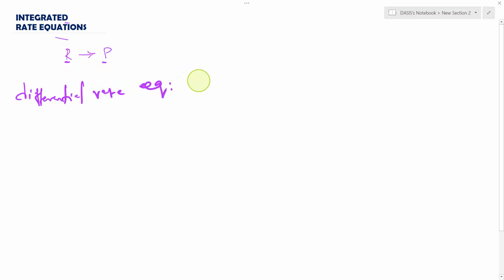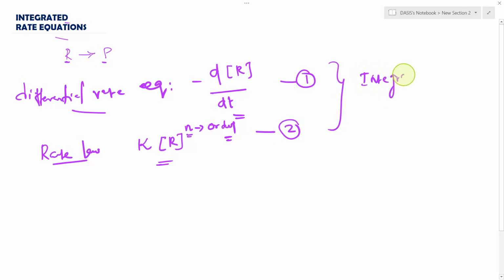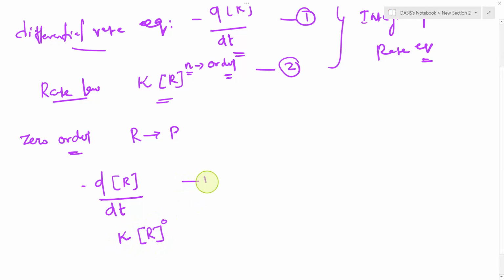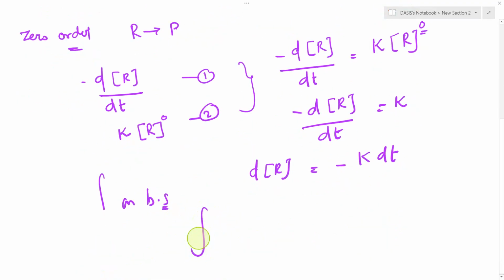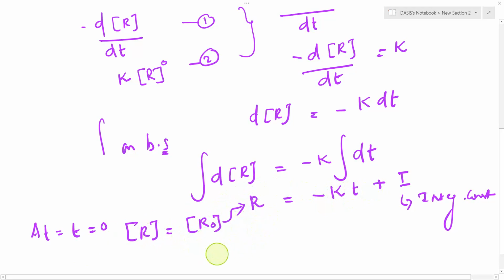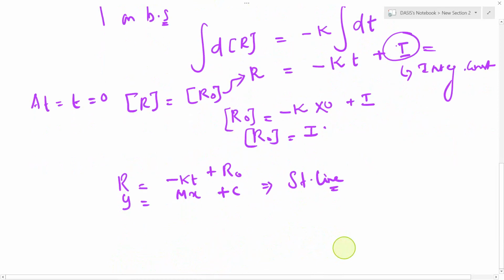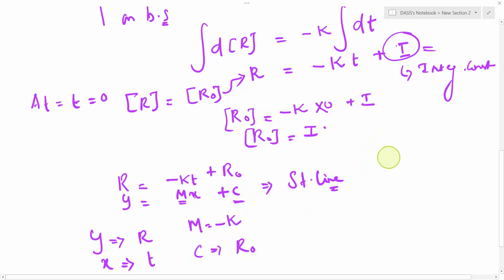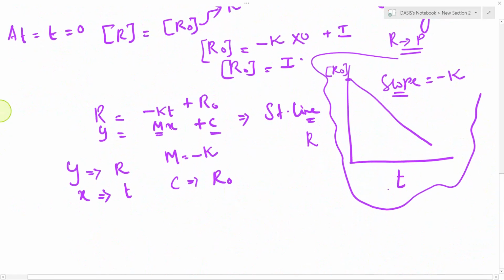Integrated rate equation - derivation ZERO ORDER